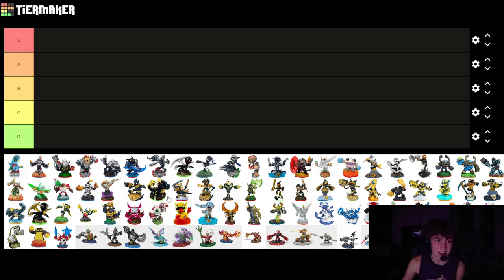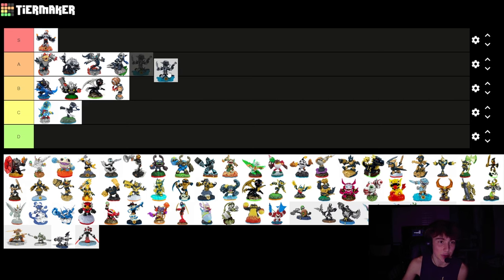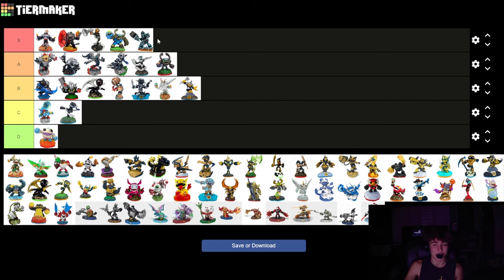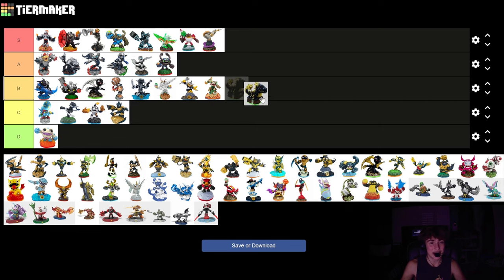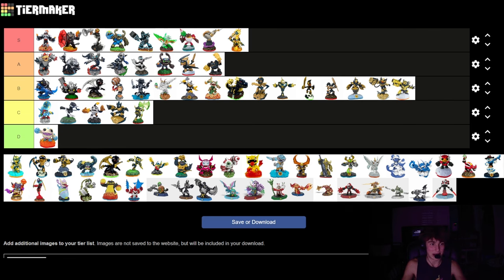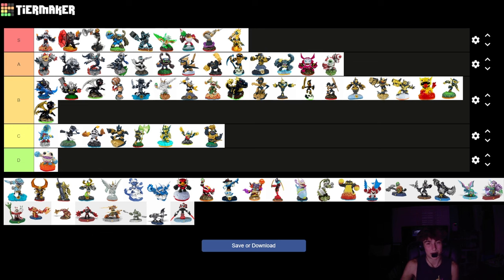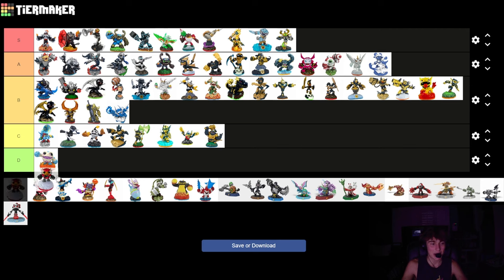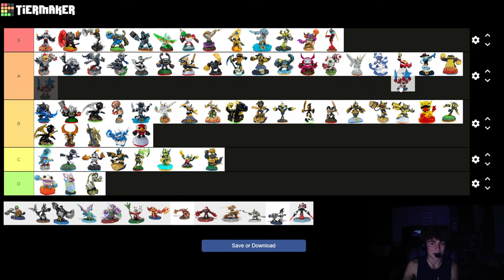Every Variant Skylander Tier List